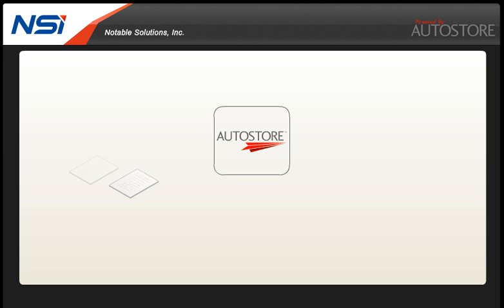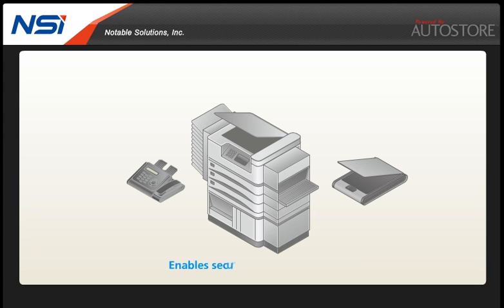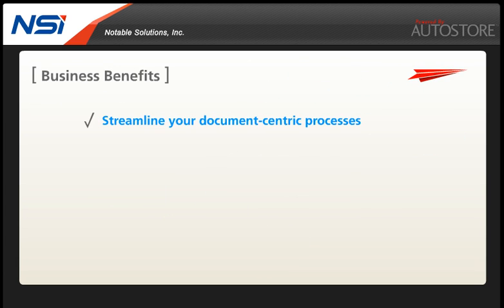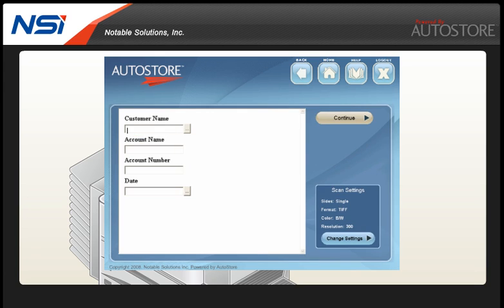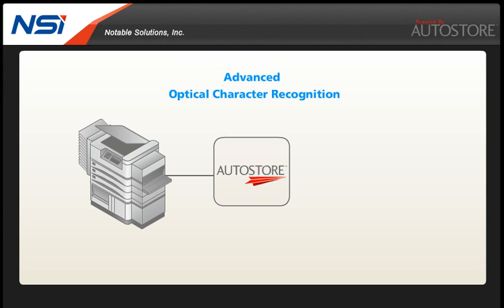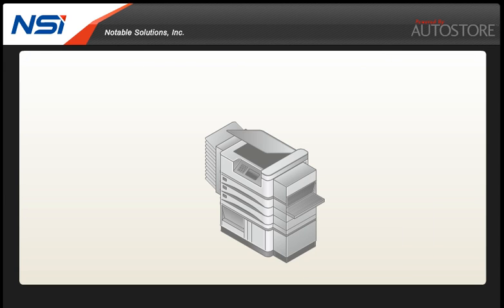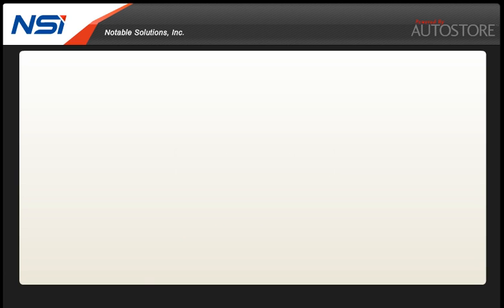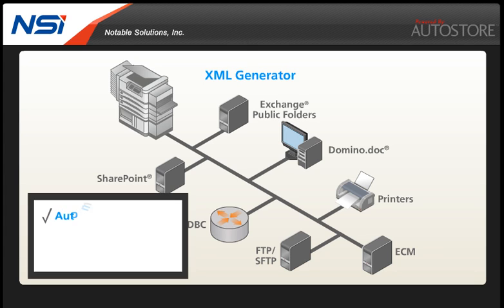Take a Quick Tour of NSi AutoStore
In this first video podcast, we're going to provide you with a high-level overview of AutoStore. During this 4.5 minute review, you will learn how AutoStore can transform your digital copier (also called an MFP for those "in the biz") into a business automation on-ramp. So sit-back, relax and welcome to the world of NSi's AutoStore.